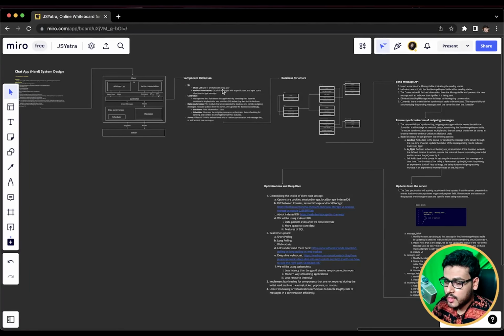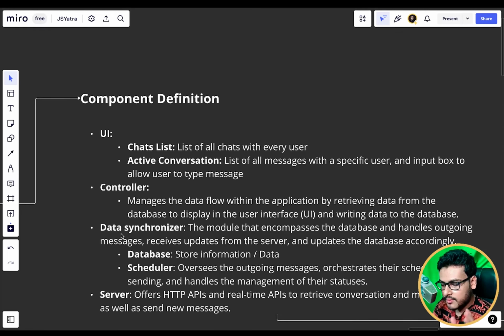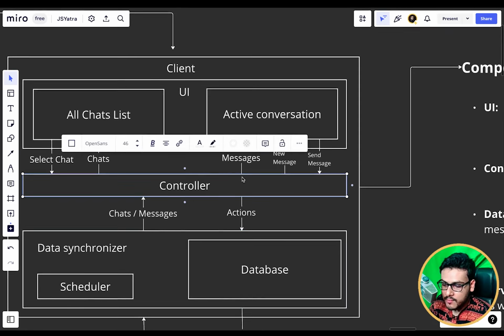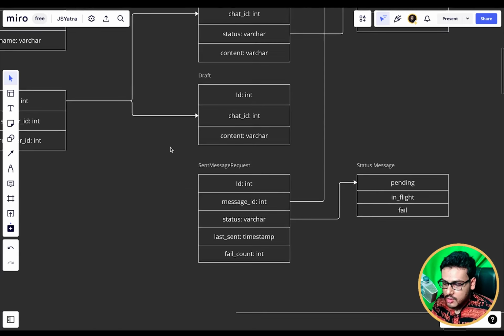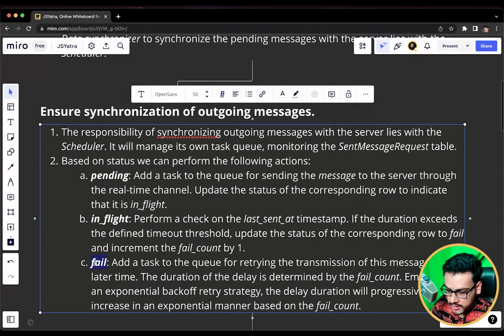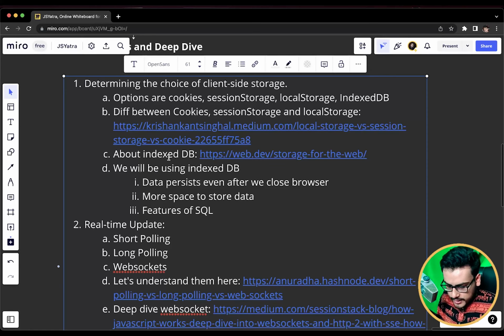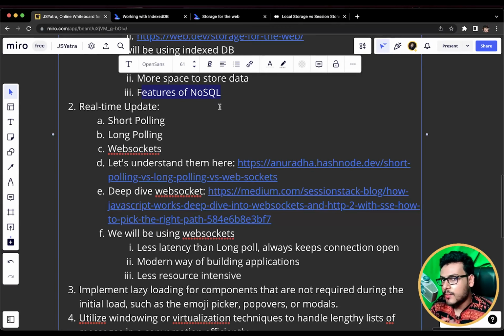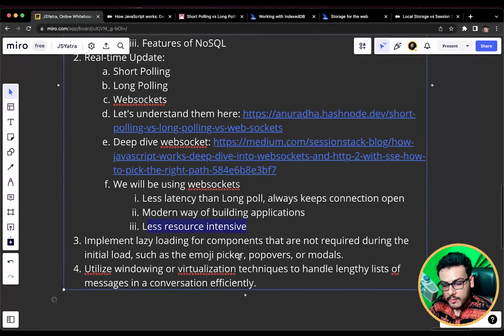[System Design] Chat App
Javascript concepts
JS OOPS
Javascript __ptoto__
Javascript
Javascript concepts
Frontend Engineer
Frontend Developer
Software Engineer